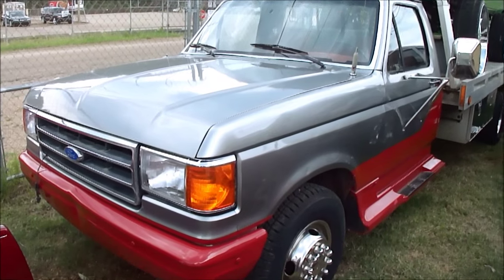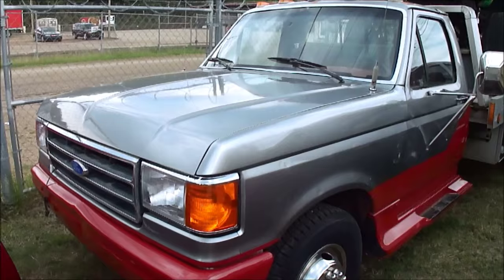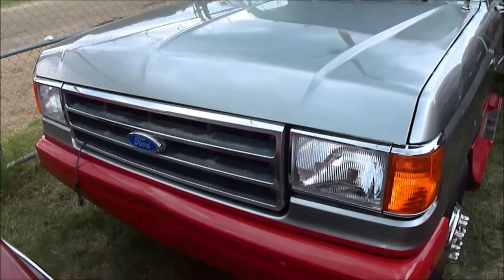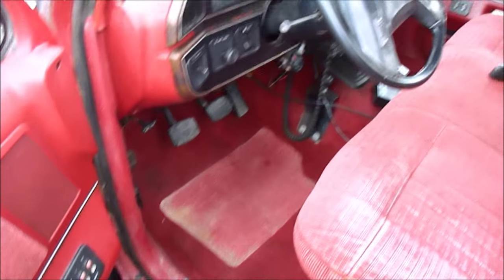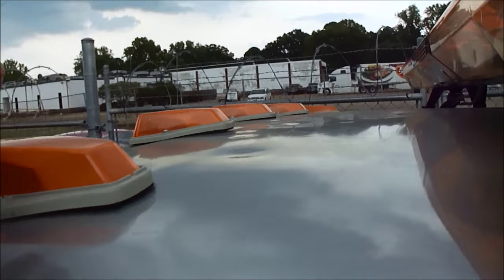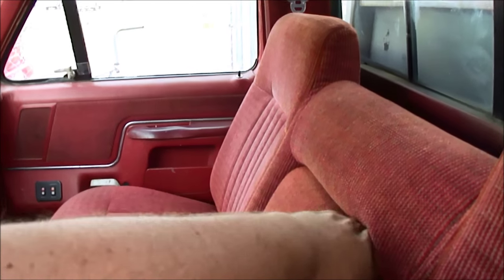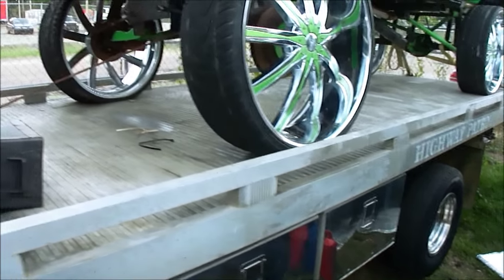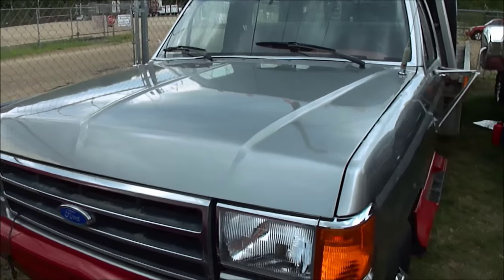1991 Ford F350 XLT Lariat Wrecker